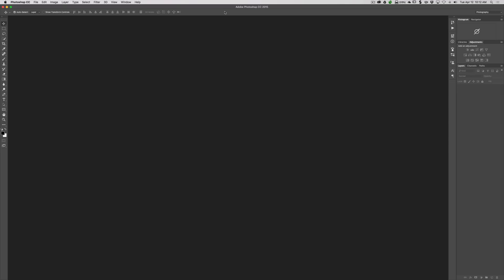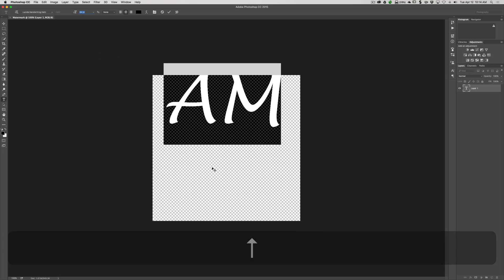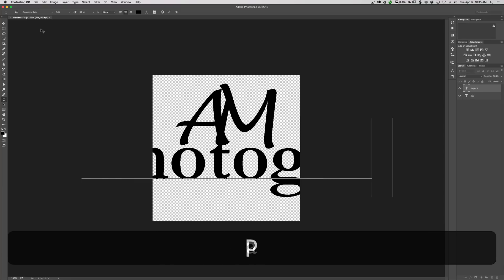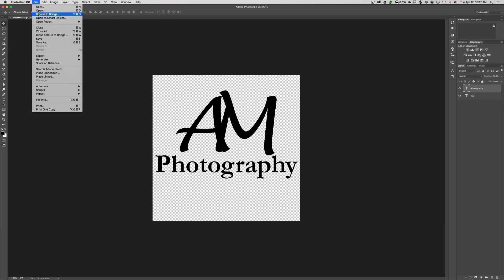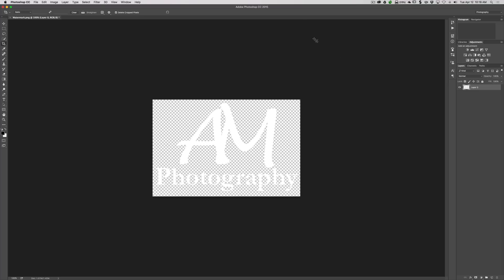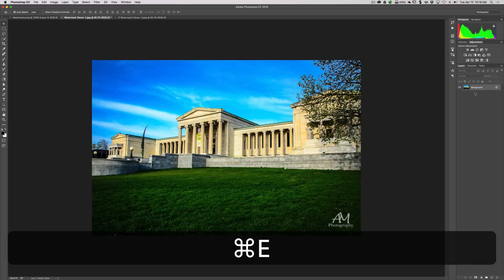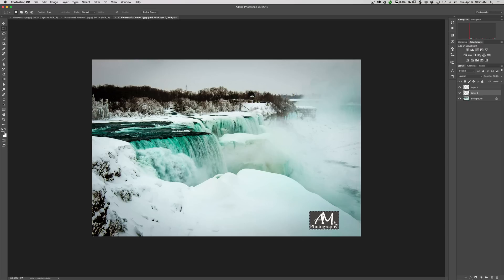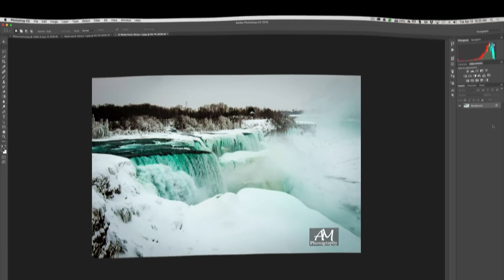Photoshop Quick Tips - Episode 6: Create a Watermark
This is the sixth episode of a series where I give a single, relatively quick Photoshop tip or technique.

In this episode of Photoshop Quick Tips I demonstrate a simple way to create a watermark in Photoshop and how to implement it after you create it.